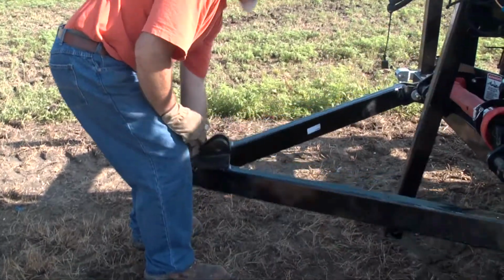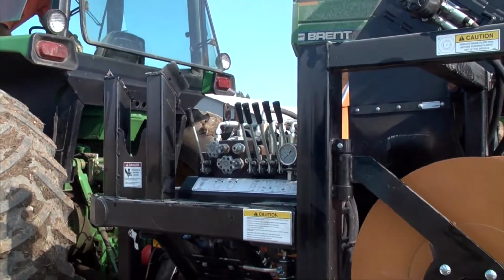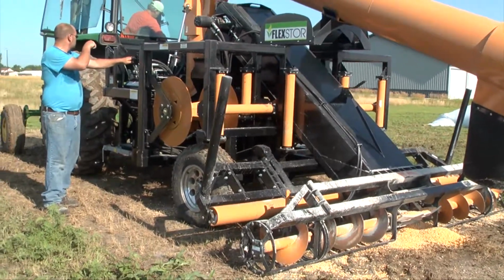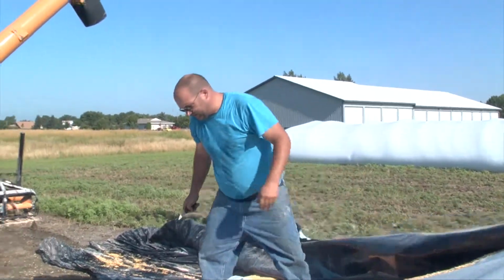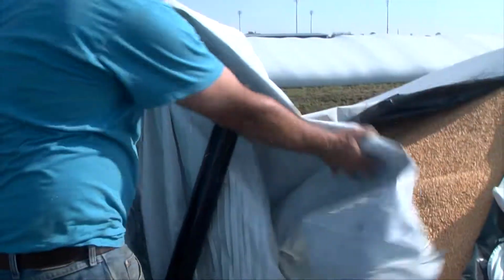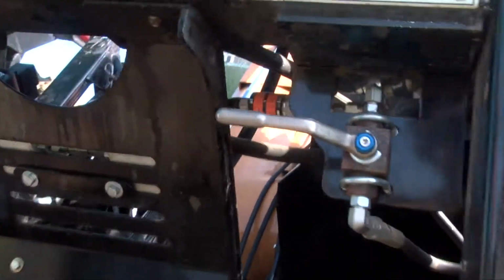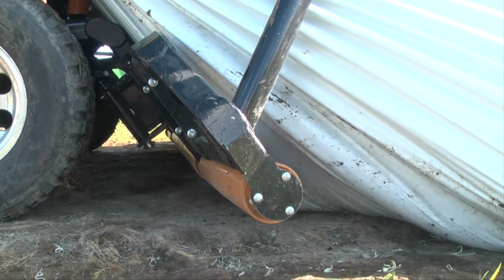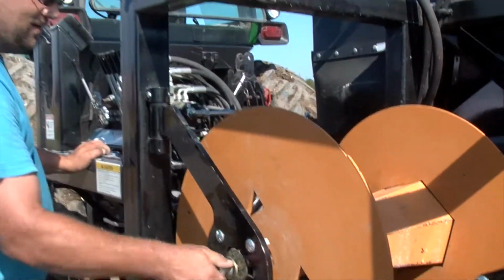FlexStor Grain Unloader Instructions On Getting Started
Learn about the set up process for the FlexStor Grain Unloader. The FlexStor Grain Unloader provides ultra high flow rates when unloading grain bags, and can be utilized with our Grain Bagger System. Providing you with flexible grain storage solutions.